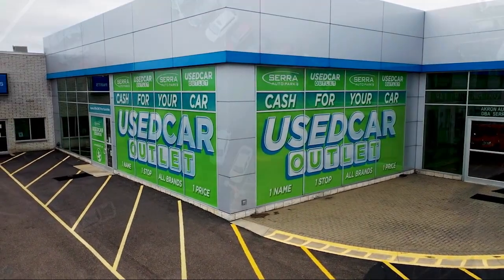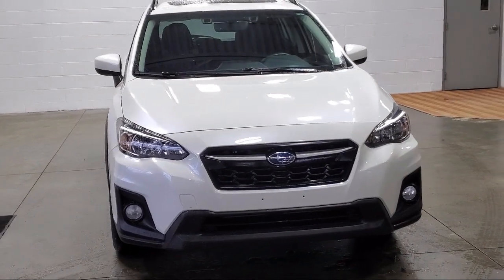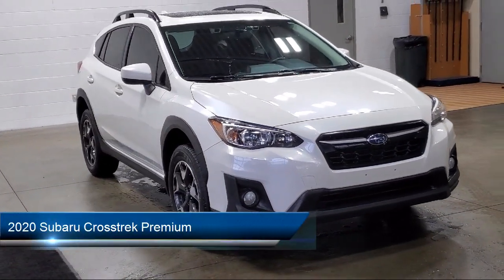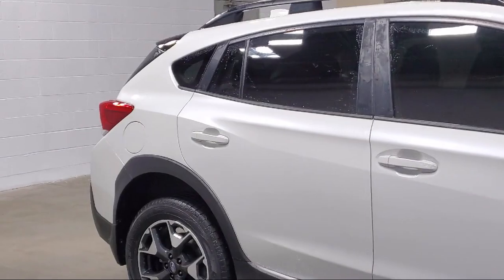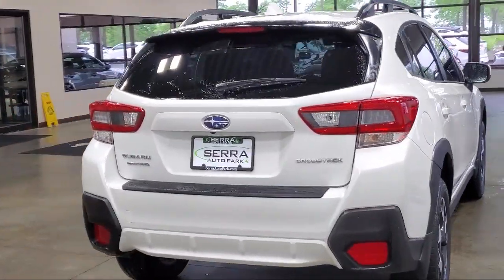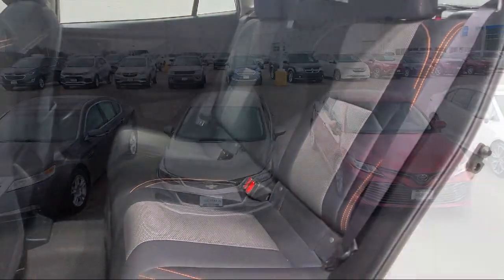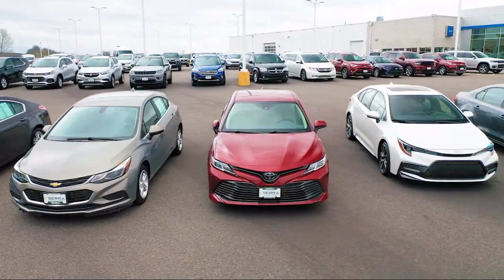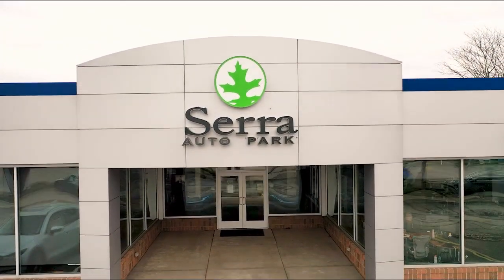2020 Subaru Crosstrek Premium Sport Utility Akron Canton Wadsworth Cuyahoga Falls Green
2020 Subaru Crosstrek Premium Sport Utility Stock Number: S13825M Vin:JF2GTAEC1LH240406.